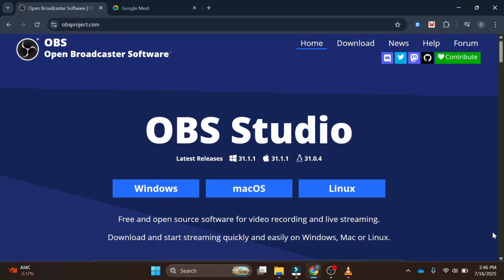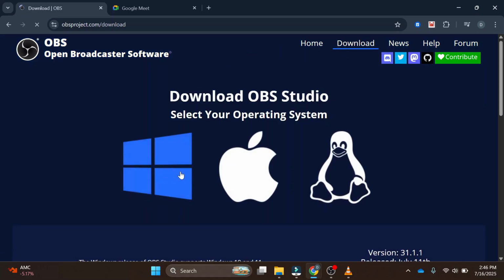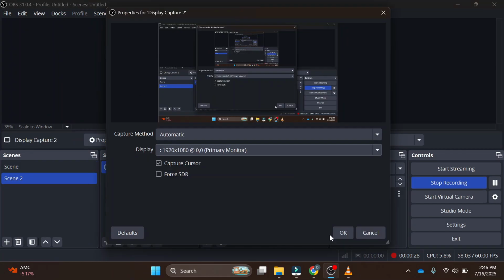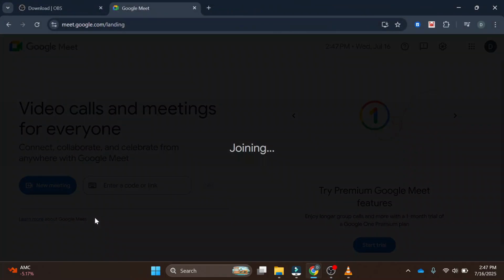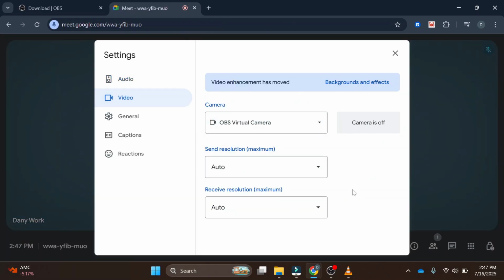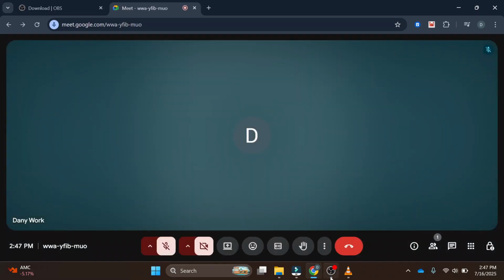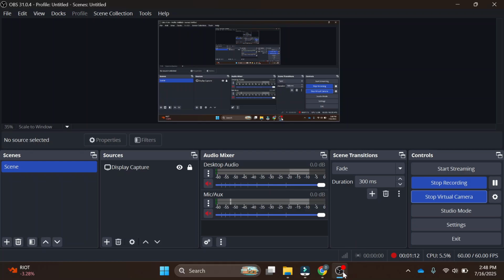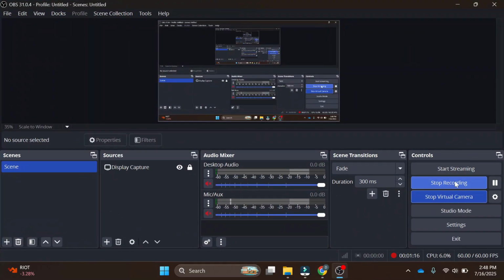How to Use OBS Studio for Recording Google Meet – Full Guide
You’ll learn how to use OBS Studio to record Google Meet sessions. This is how to capture meetings and save video content effectively.